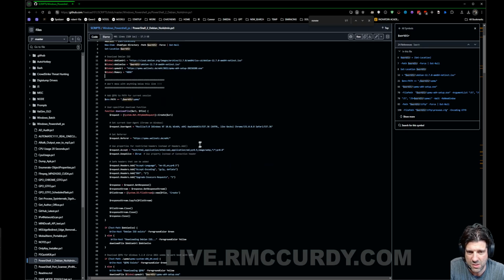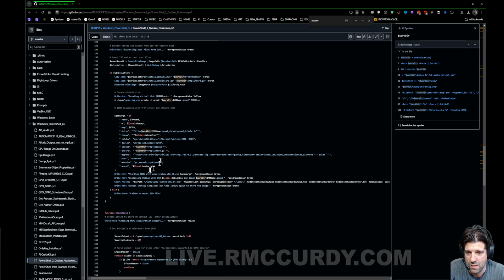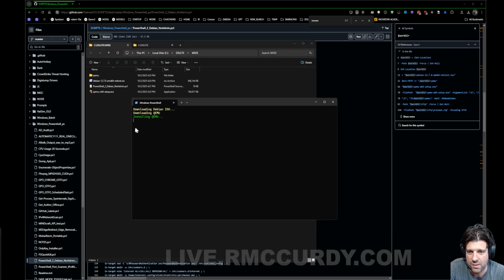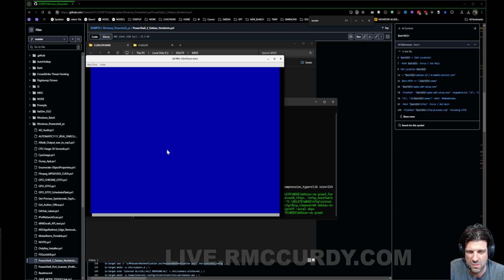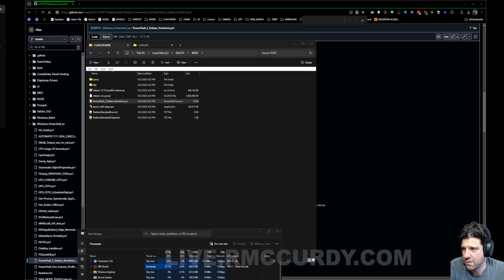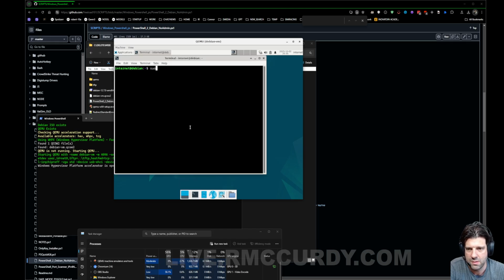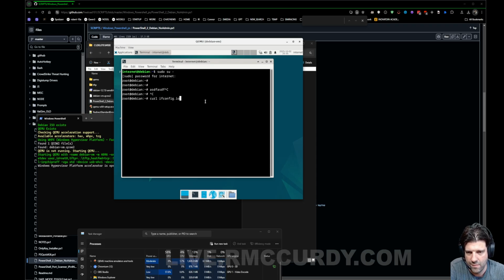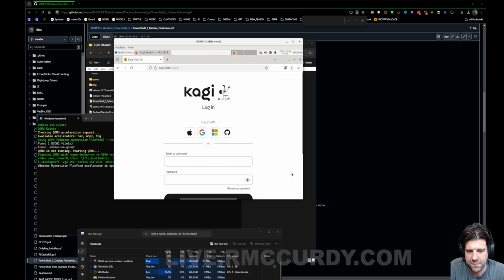Install Debian in 5 Minutes on Windows—NO ADMIN RIGHTS NEEDED! | PowerShell Magic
No admin? No problem. PowerShell script downloads QEMU, grabs the Debian 12 ISO, spins up a VM, and feeds it a 100 % automated preseed file—all without ever asking for UAC.
Blazing fast: hardware acceleration (WHPX / HAX) detection cuts install time to ~5 min on most PCs.
Hands-free extras: user “internet” with sudo, XFCE desktop, SSH, VNC viewer, and auto-login ready on first boot.
Portable: everything lives in the folder you run it from—no registry keys, no system changes.
Re-run friendly: detects an existing .qcow2 and boots straight into your VM; perfect for dev labs or throw-away Linux environments.
Copy the raw script, double-click, grab coffee—come back to a fresh Debian desktop!